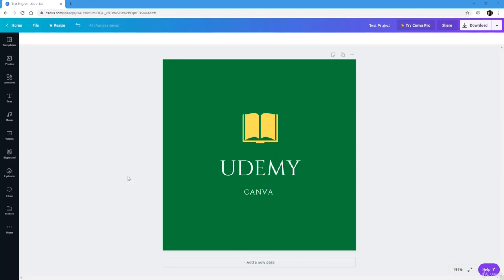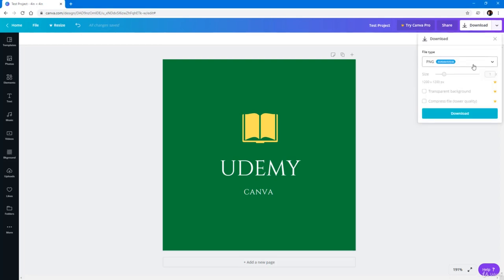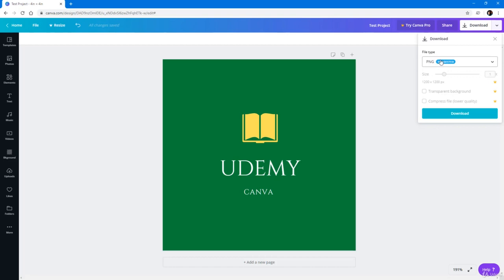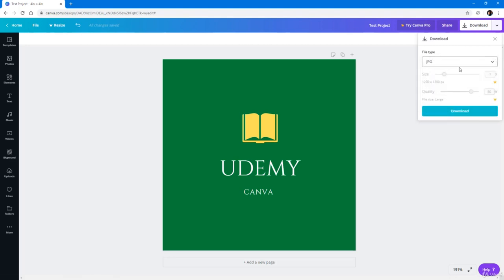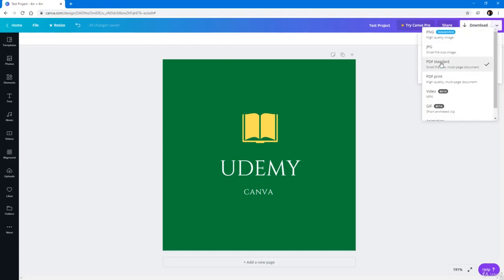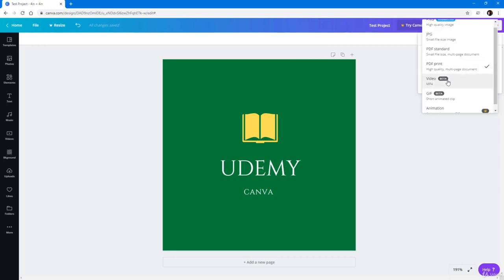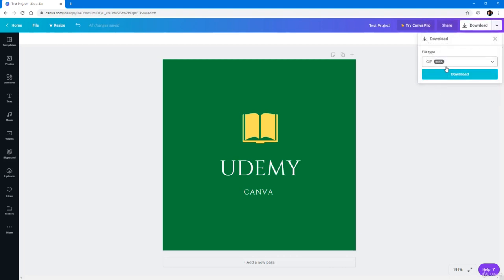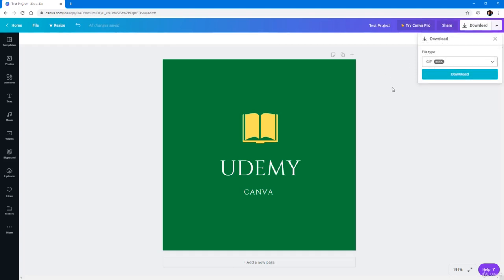Learning Canva from Scratch Lecture 29 Export Format Options